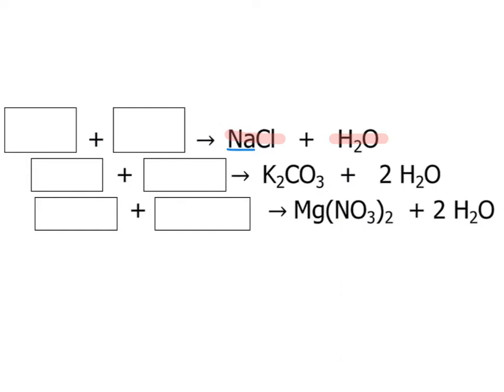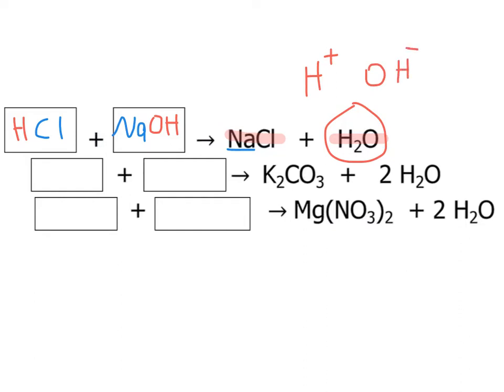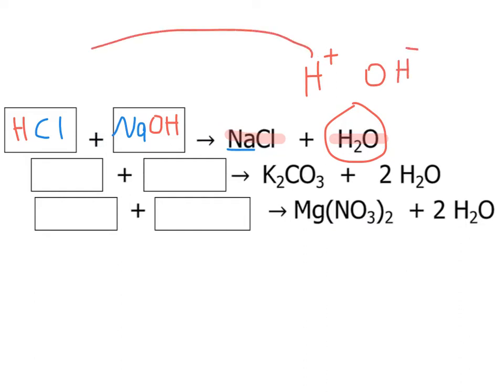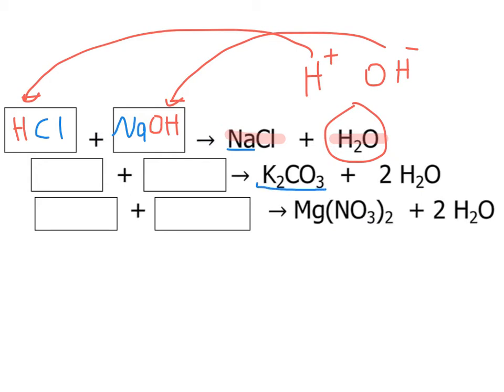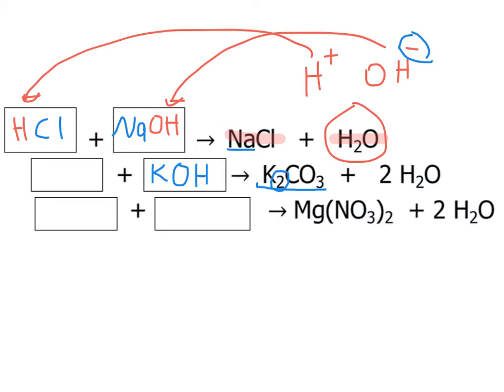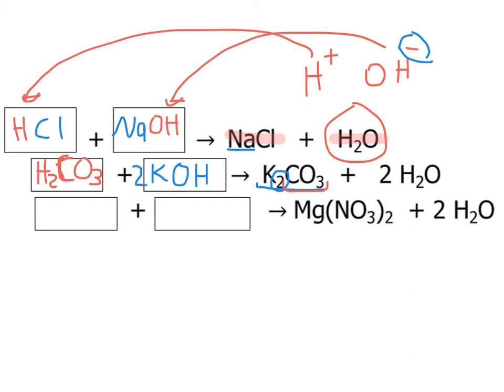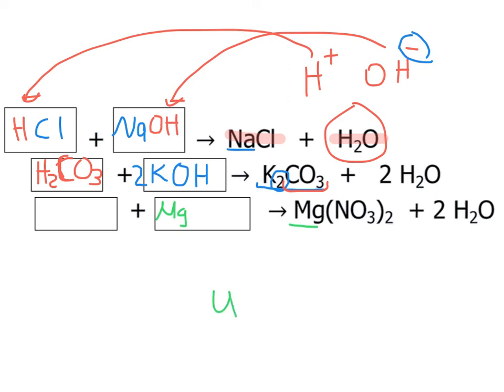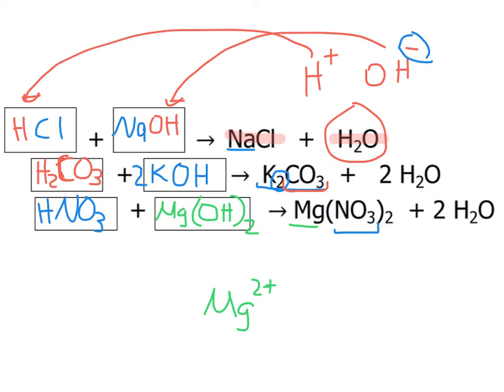Neutralization reactions - Determining the reactants